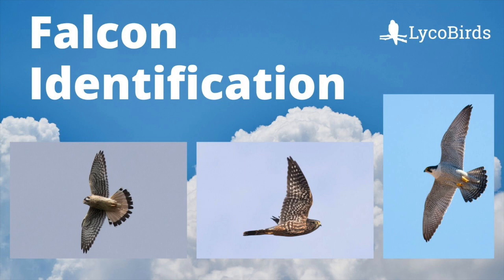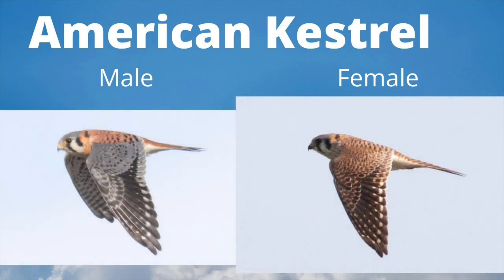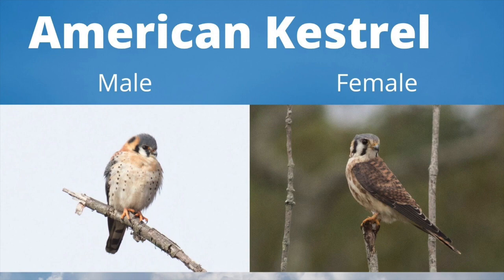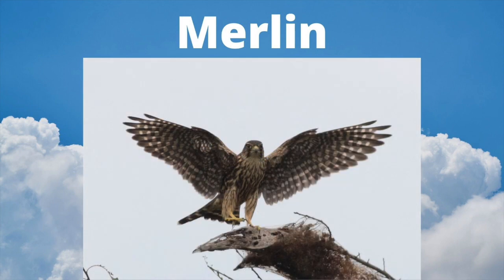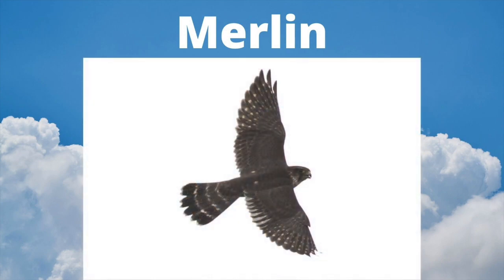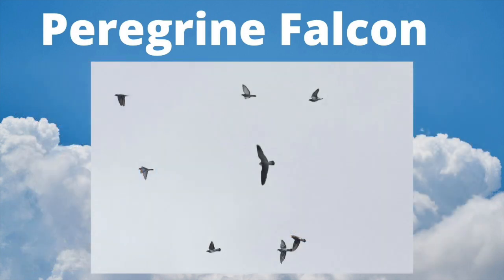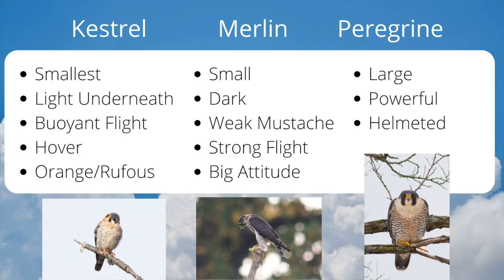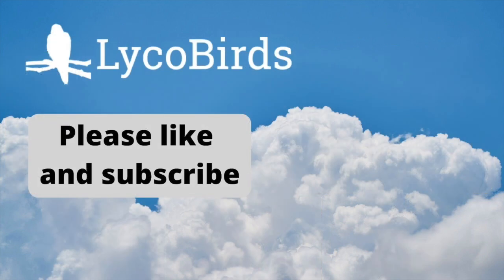Falcon Identification - American Kestrel vs Merlin vs Peregrine Falcon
Professional hawk counter David Brown explains how to identify the three falcon species commonly seen in the eastern USA: American Kestrel, Merlin, and Peregrine Falcon.

🕘Timestamps:
00:00 - Intro
00:15 - American Kestrel
01:38 - Merlin
02:52 - Peregrine Falcon
03:36 - Falcon Comparison Summary
04:30 - Please like and subscribe!